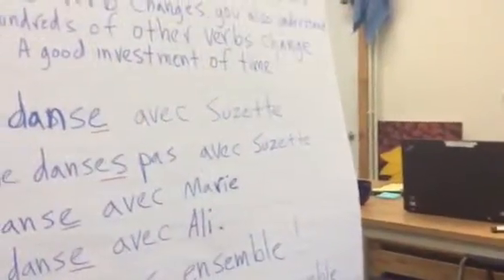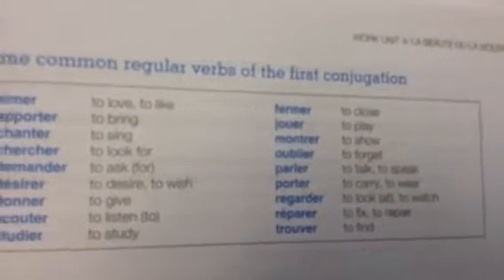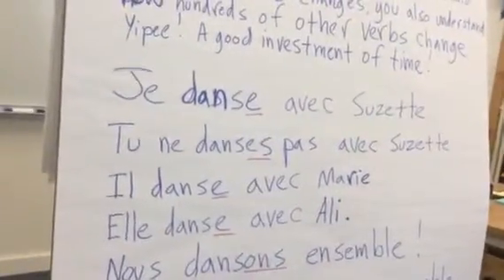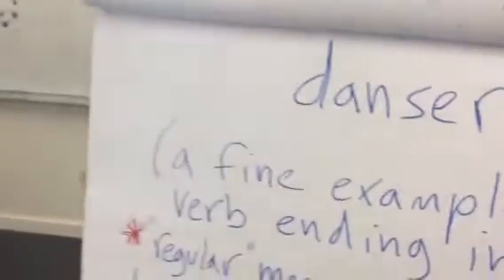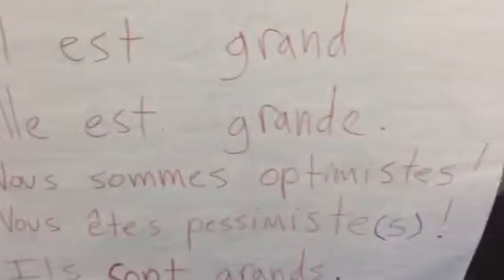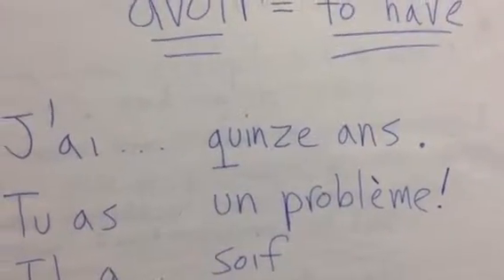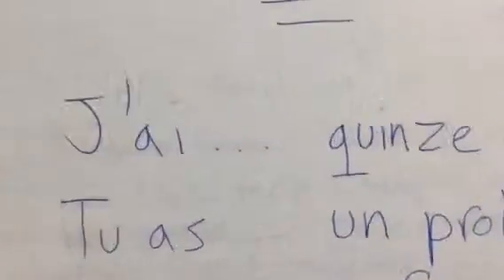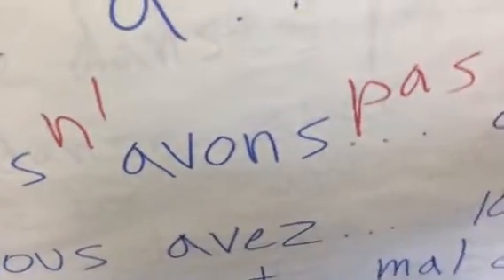Basic French Verbs: etre, avoir and -er regularl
Benjamin Clarke describes how to form the verbs to be, to have and to dance in French. Other regular. -er verbs are also introduced.